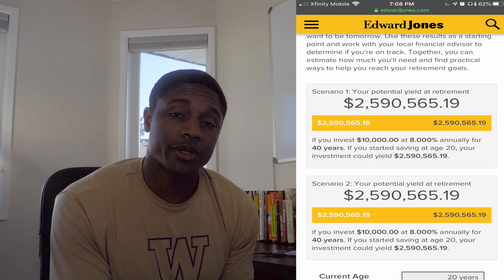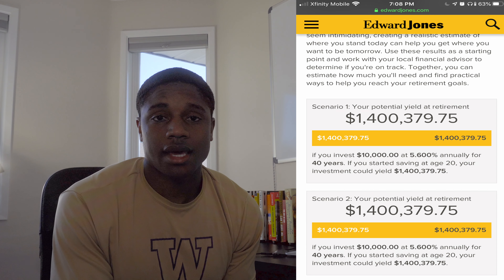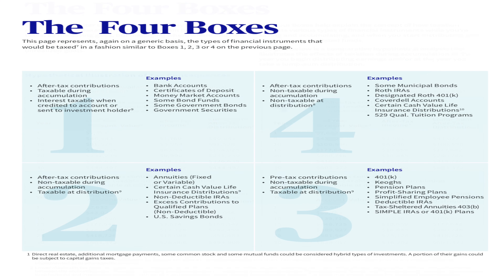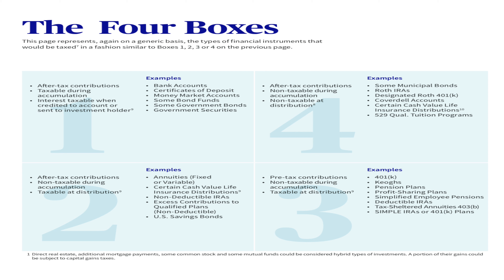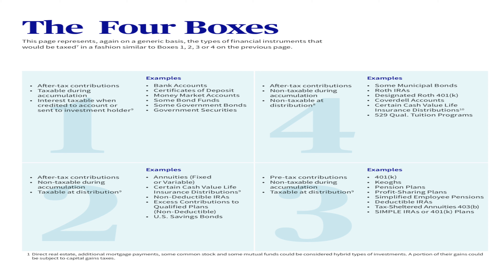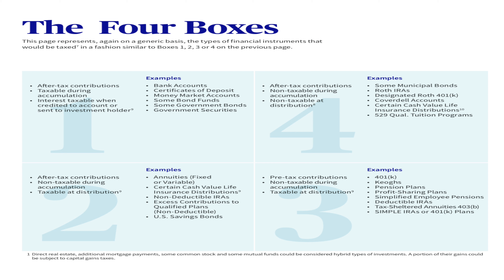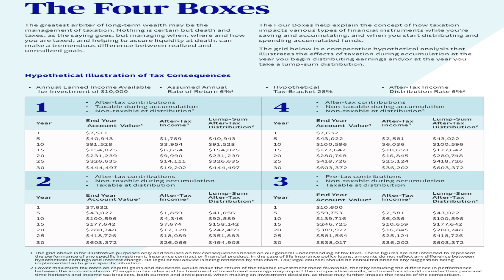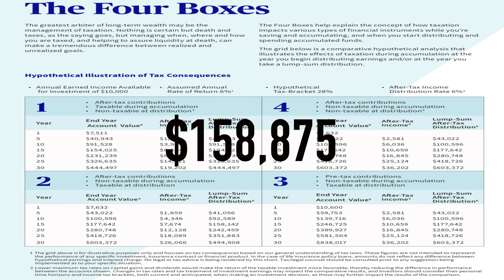Taxes, Fees, and Wealth Building Tools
Books with info to teach during these times.

How to Be Black

The Color of Law

The Lies My Teacher Told Me

The Richest Man in Babylon

The Little Common Sense Book of Investing

The Intelligent Investor

The Little Book That Still Beats the Market

Rich Dad Poor Dad

Get 10 dollars of free Bitcoin by signing up for Coinbase

Ibotta Coupon app, get 5 dollars for signing up: Scan Your Receipt’s and earn